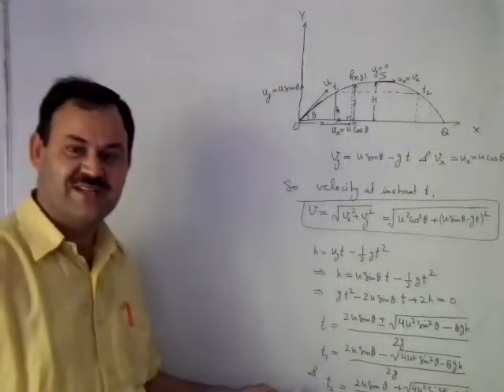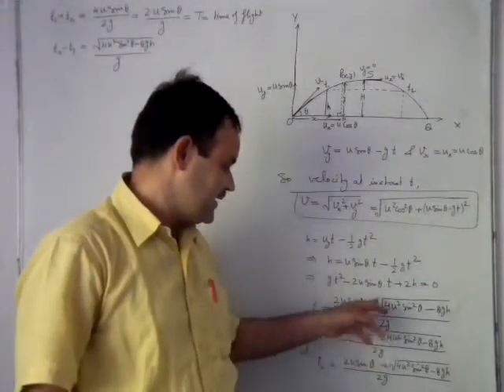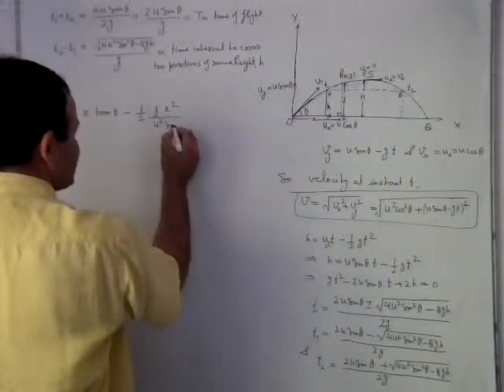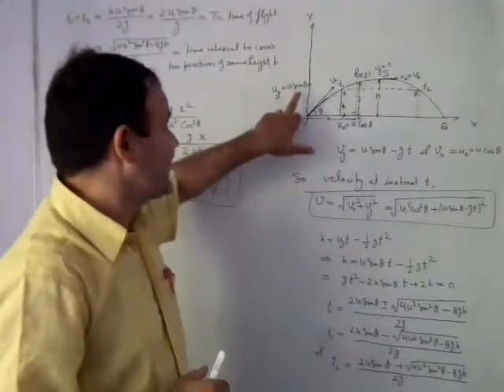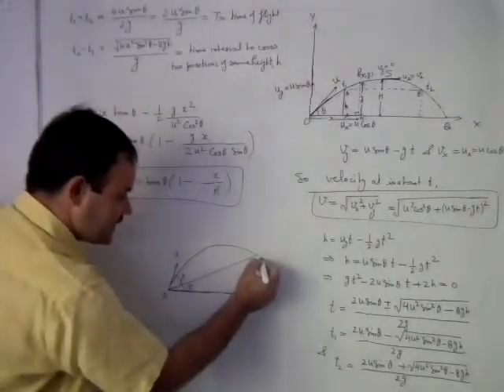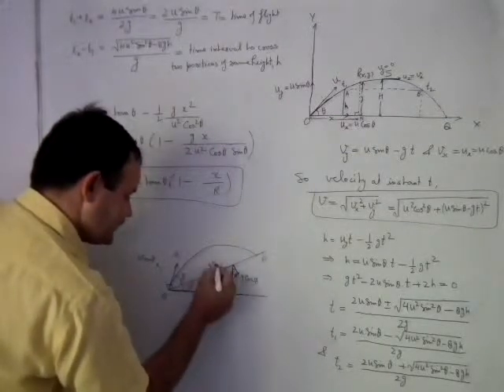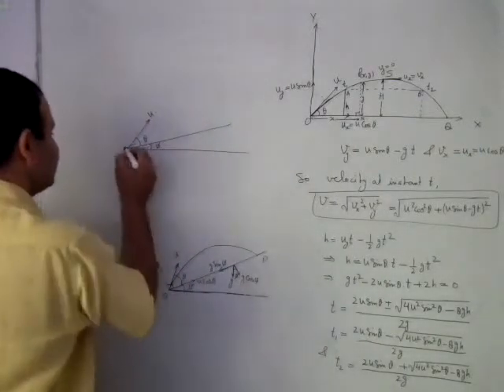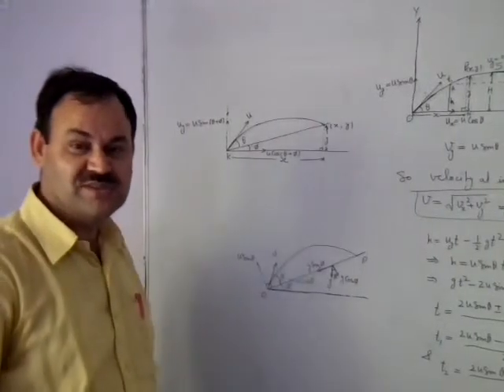Projectile motion 2 by Dr Prabhash Tyagi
For learners passionate for better understanding of projectile motion